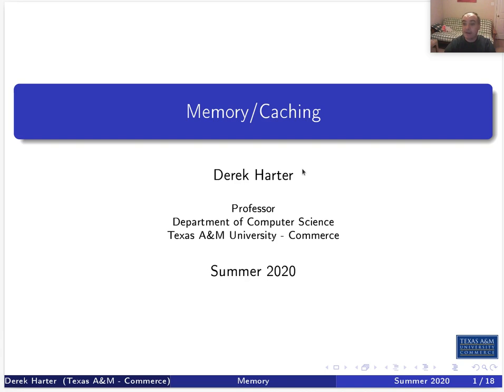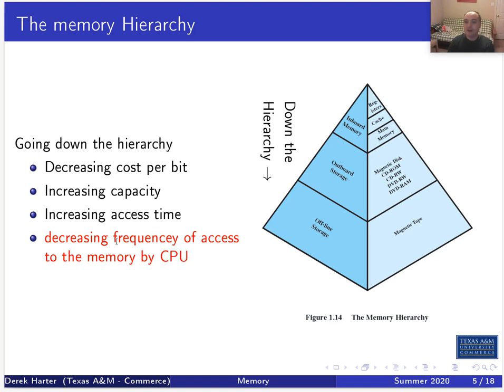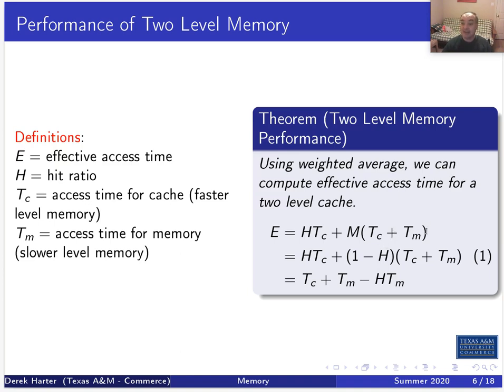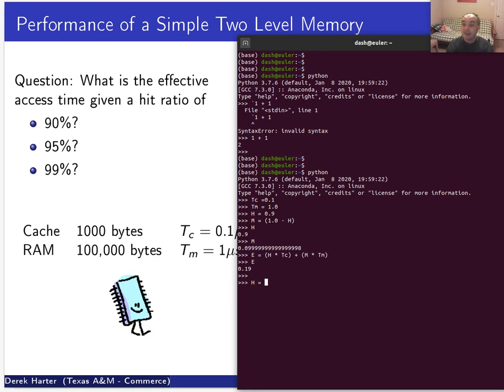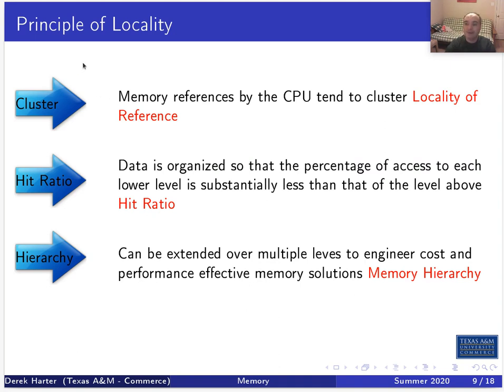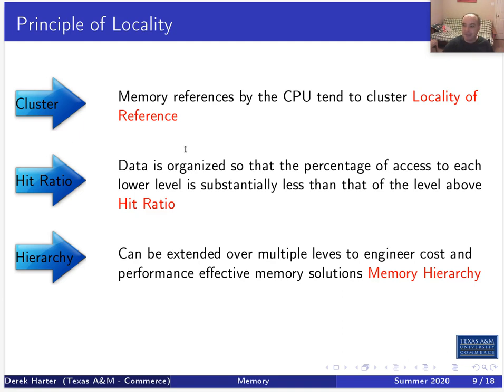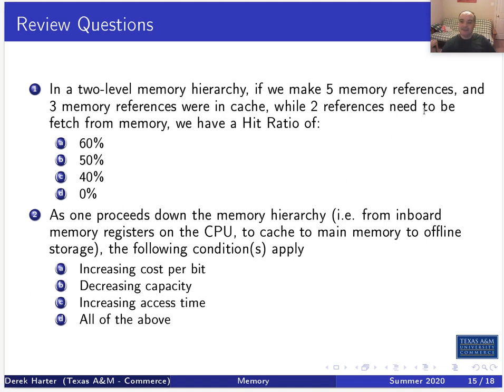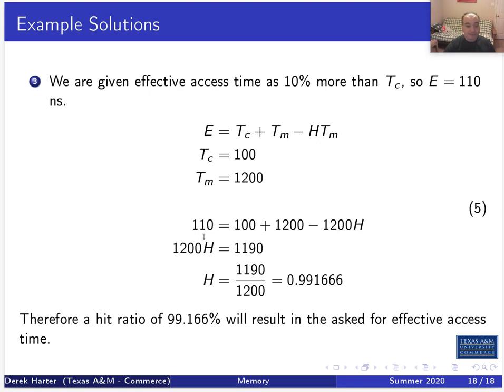CSci 430 Introduction to Operating Systems : U01-2 Characteristics of Memory/Caching Systems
Unit 01, Video 02 - Characteristics of Memory/Caching Systems

In this video we discuss in some detail characters of main computer memory and the memory hierarchy of a computing system.  We introduce the "principle of locality", and discuss how this principle underlies the engineering kludge that still manages to work to allow modern computing systems to have memory that is both fast enough but affordable to personal computing devices.

We also work through some example problems of calculating expected caching times for multi-level memory hierarchies.